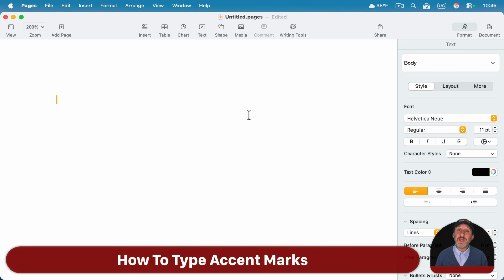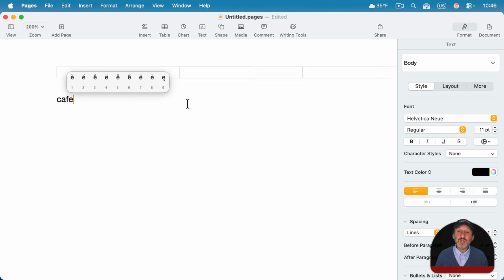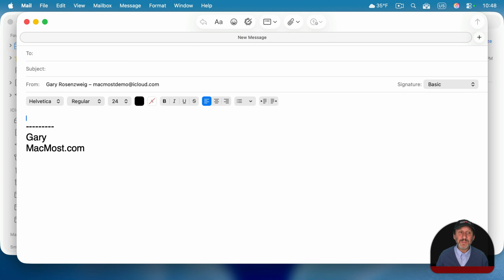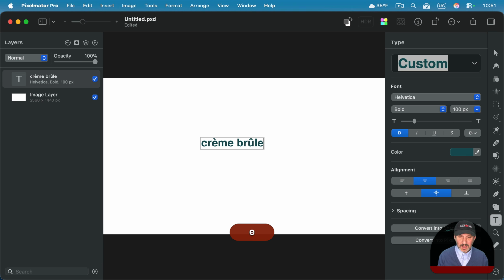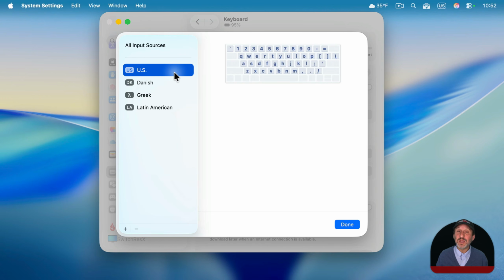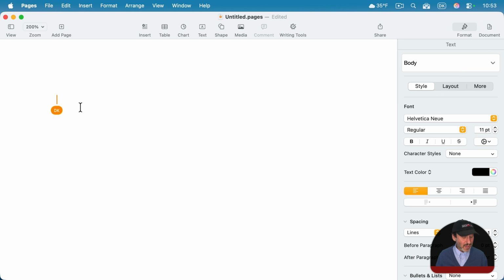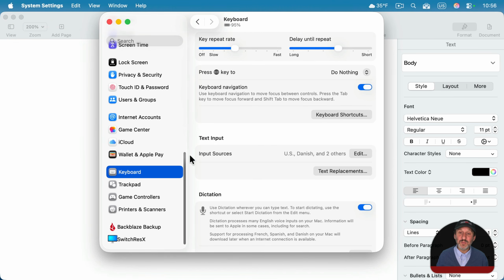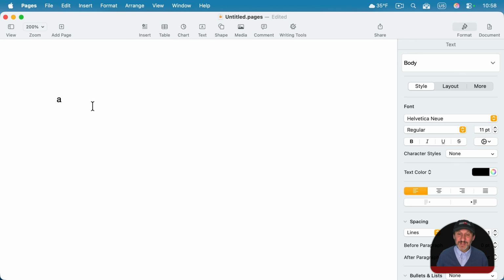The Easy Way To Type Accent Marks And Other Letter Variations On a Mac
If you need to type a letter with an accent mark or another version of that letter on a Mac, you can do so easily by just holding down that letter on your keyboard.

00:00 Intro
00:27 How To Type Accent Marks
02:13 Work In Almost Any App
03:32 Different For Different Keyboard Layouts
05:29 More Tips